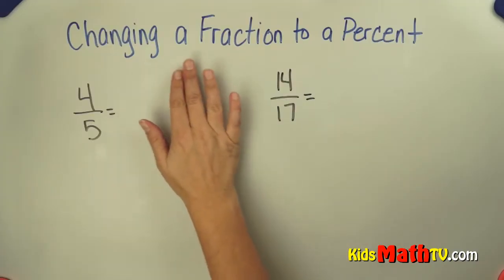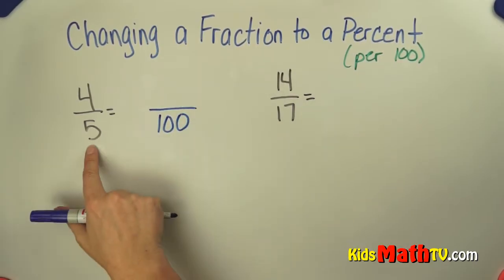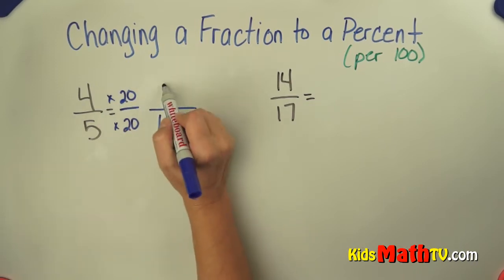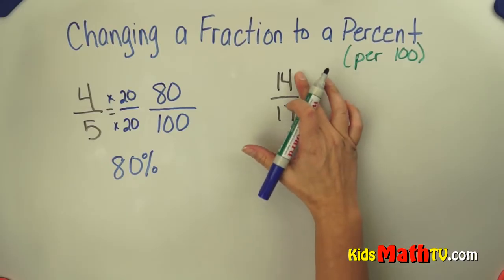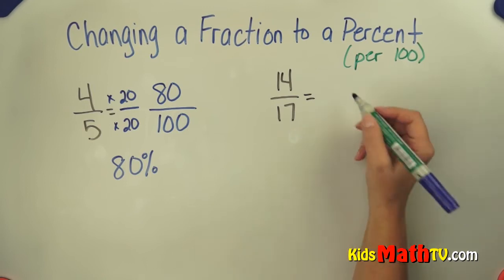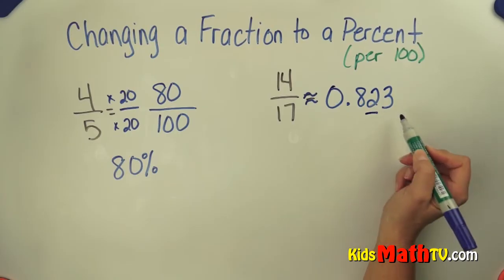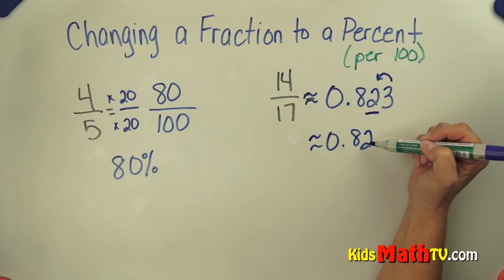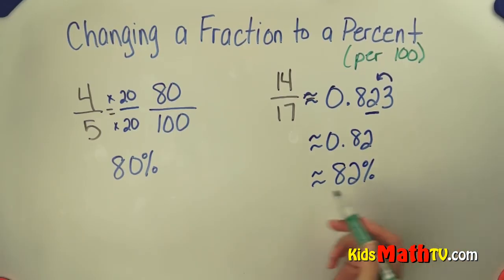How to convert fractions to percentages step by step video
How to convert fractions to percentages step by step video, 5th, 6th, 7th grade, Teach students an easy way to convert fractions to percentage, Rewrite fractions as percentages.